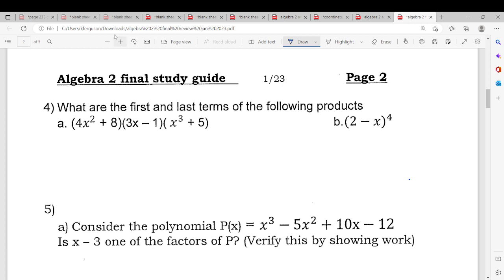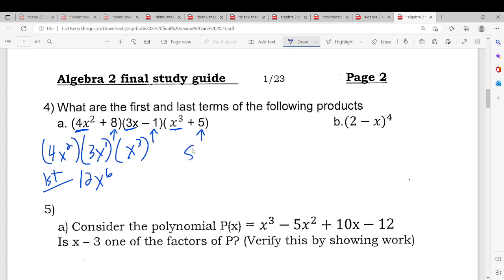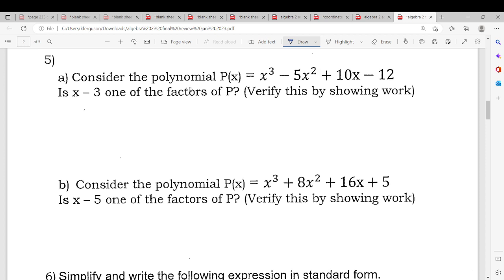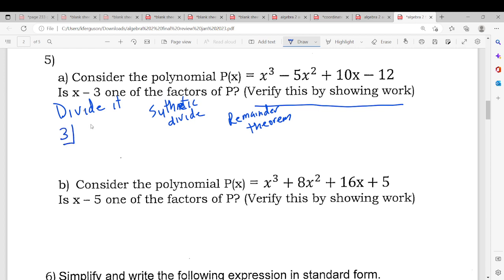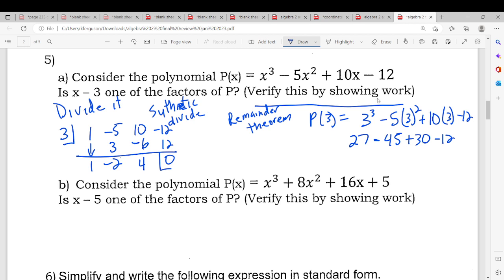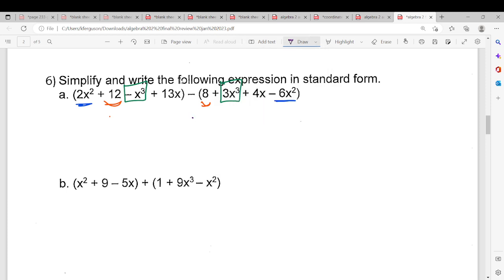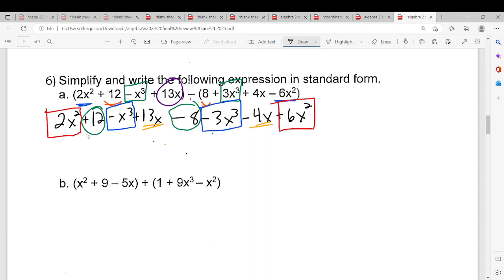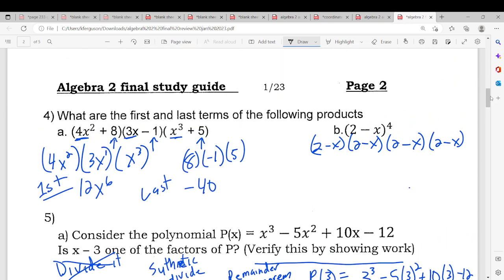algebra 2 final review pg 2 jan 2023